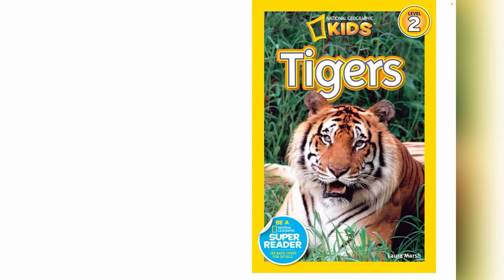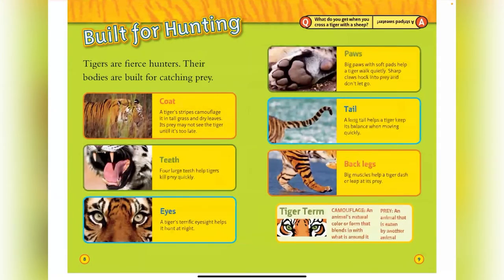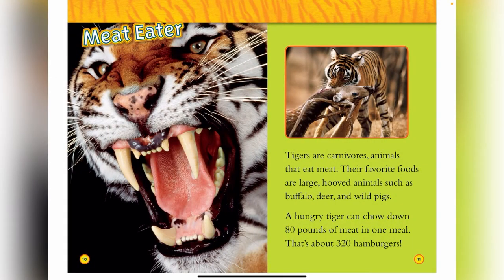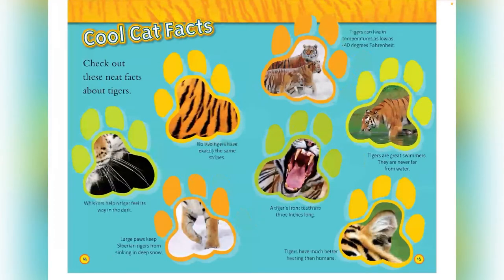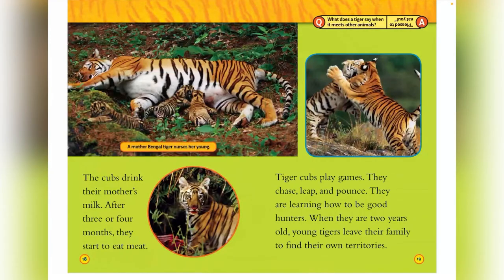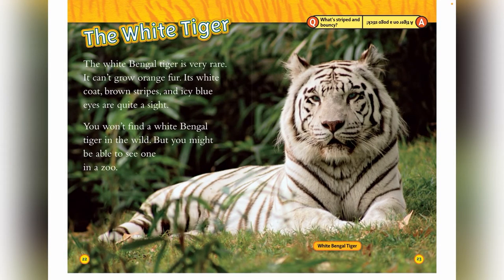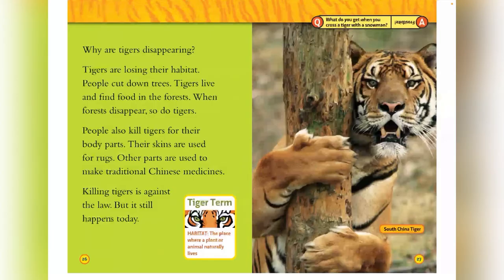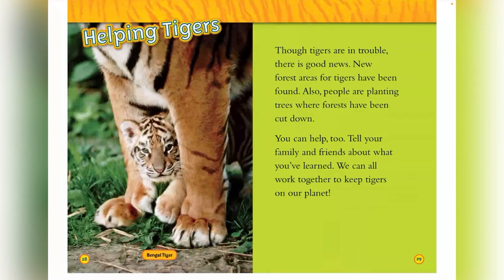National Geographic Readers: Tigers by Laura Marsh Read Aloud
With their bold black stripes, powerful presence, and fierce faces, tigers are just about the coolest animal on the planet. These giant jungle cats can climb trees, swim, and run in sprints up to 32 mph―making them a predatory nightmare. Ranging from the warm climates of Southeast Asia to the frozen tundra of western Russia, these solitary hunters will devour whatever animal they catch. In this level 2 reader you'll learn all you ever wanted to know about tigers and so much more. Complete with fascinating facts, beautiful images, National Geographic Readers Tigers can't miss.National Geographic supports K-12 educators with ELA Common Core Resources. for more information.